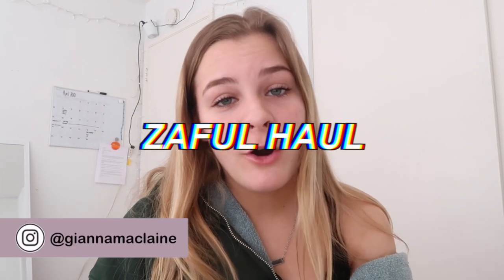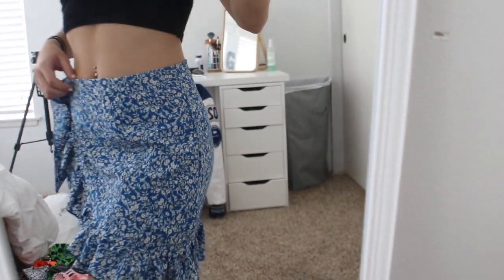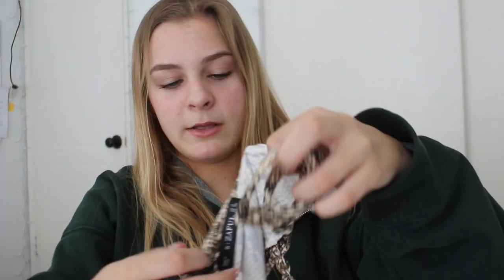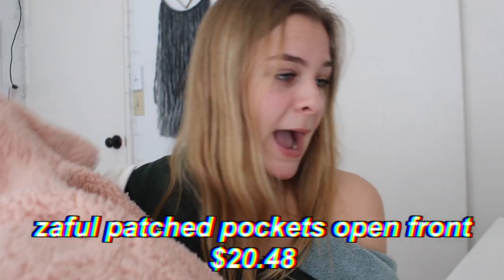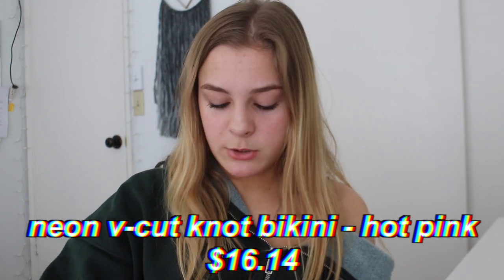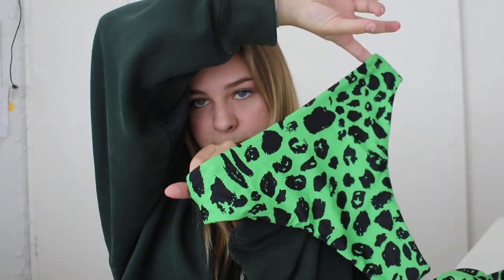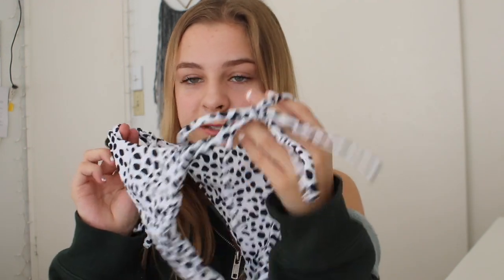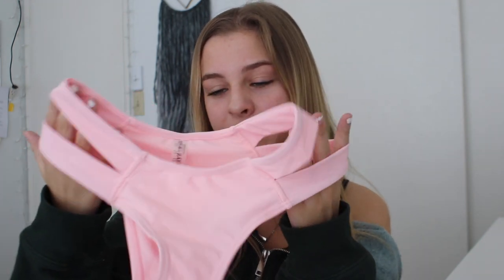teen tries ZAFUL clothing // try-on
Open me ⤵

Jessica Howell x ZAFUL Dalmatian Snake Print Tie Cutout Bikini Swimsuit

FAQ’s

How old are you? I turn 16 in a few weeks
Where do you live? San Diego, Californiaaa :)
How tall are you? 4’10, I’m super short hehe

xoxo, g :)